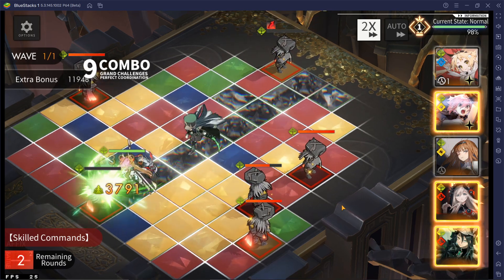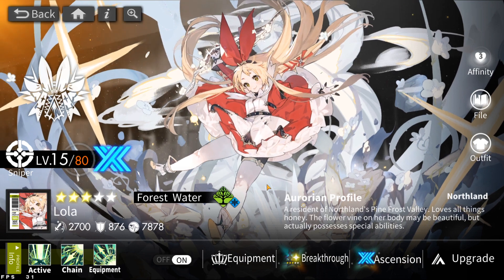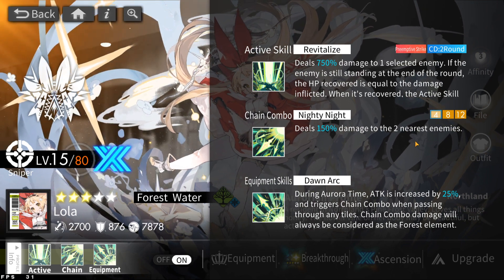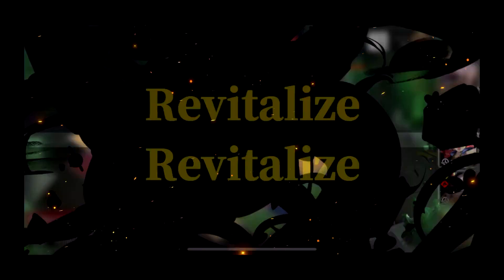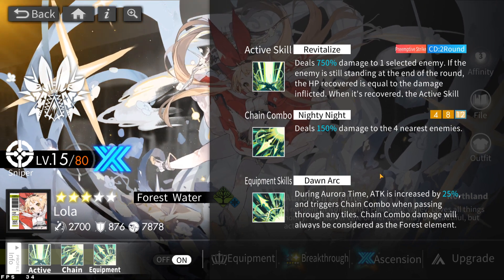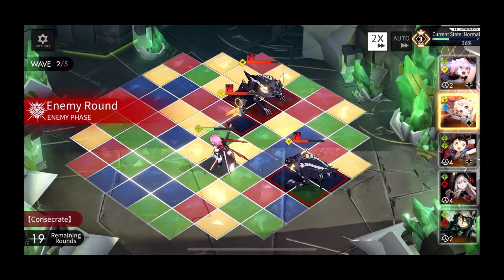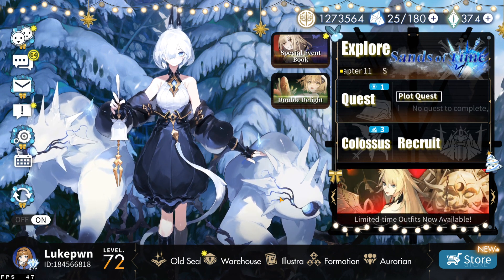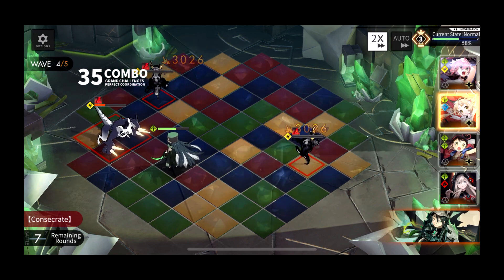This *FREE* Sniper Unit is AWESOME | Lola Review | Alchemy Stars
Lola, an amazing F2P forest sniper!
0:00 Intro
0:14 Stats
1:23 Skills Explanation
5:45 Breakthroughs
7:16 Team Formation
8:12 Conclusion

My ASUS Gaming Laptop
Budget Mic Setup
Solo Scarlett Amp
Gaming LED Lights
Razer Headset Blackshark v2x